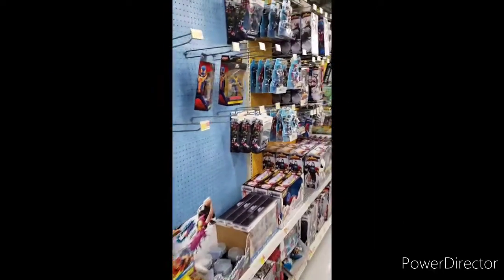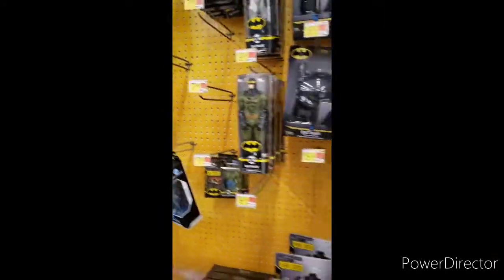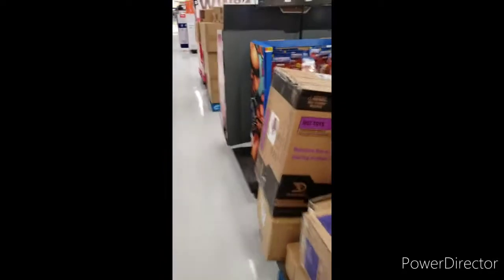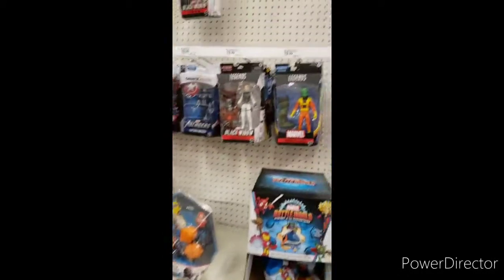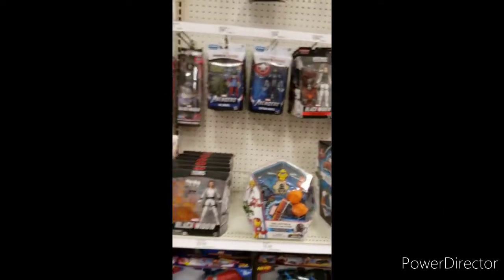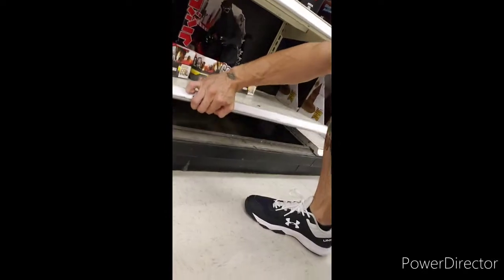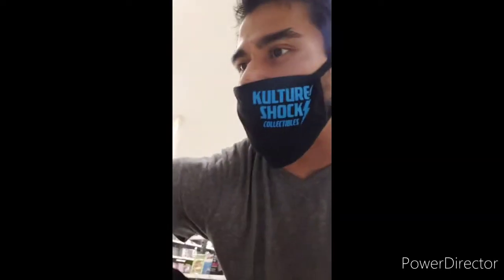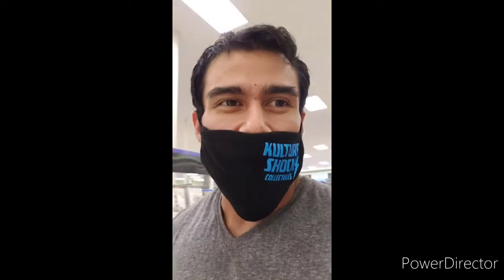Quick Toy Hunt. In and out! Walmart Target toy run... spiderman xmen and GI Joe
Still awaiting a few restocks and more wave 2 Cobra Island Joes

Music from NES Ninja Gaiden